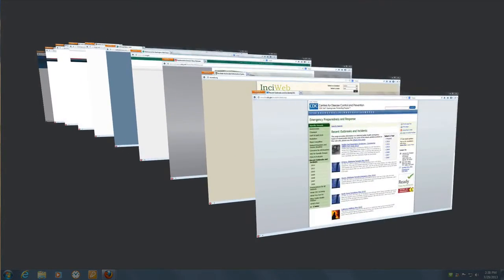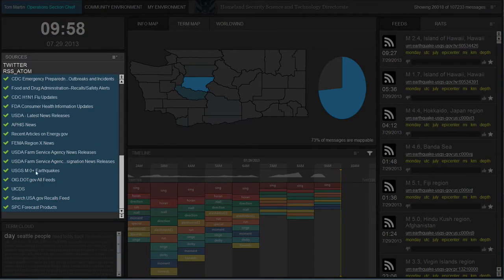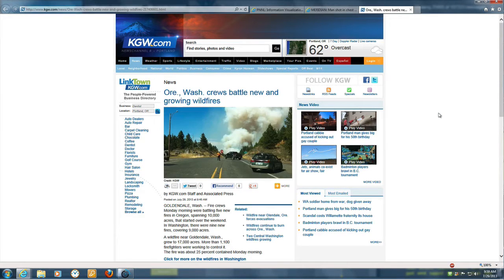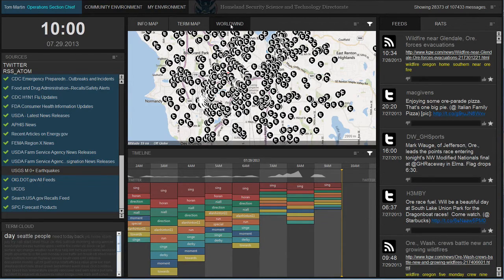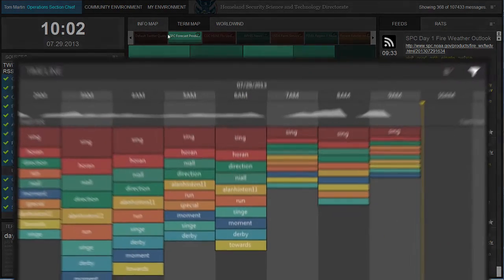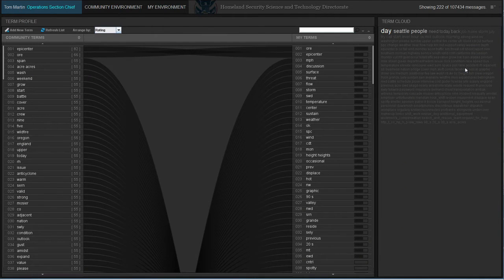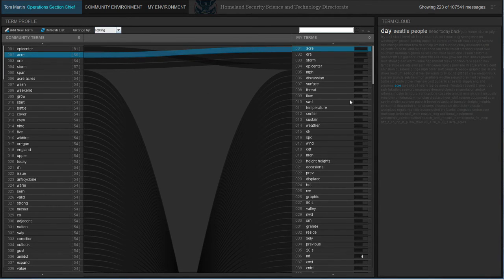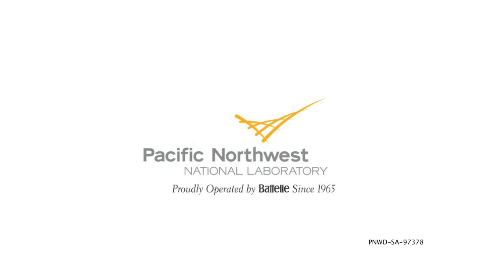PIE Activity Dashboard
The Precision Information Environment (PIE) Activity Awareness Environment was designed to improve the information synthesis process by bringing in multiple, disparate data feeds and sources, extracting features of interest and visualizing the information to give emergency response professionals insight and situational understanding in a timely and intuitive manner. The system also applies a user recommendation system to help filter the data based on the needs and activities of the user thereby giving them the right information at the right time.